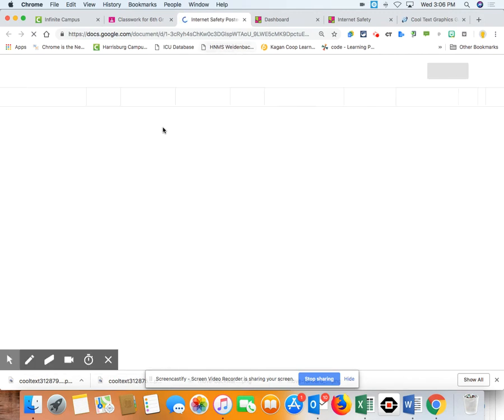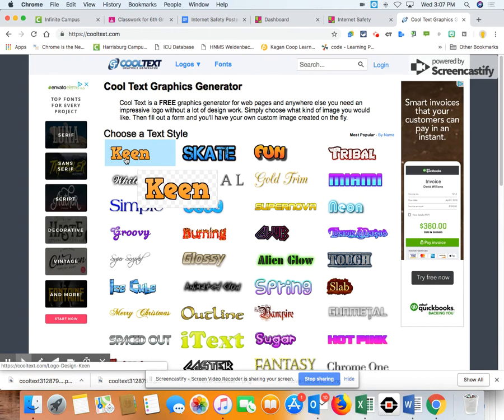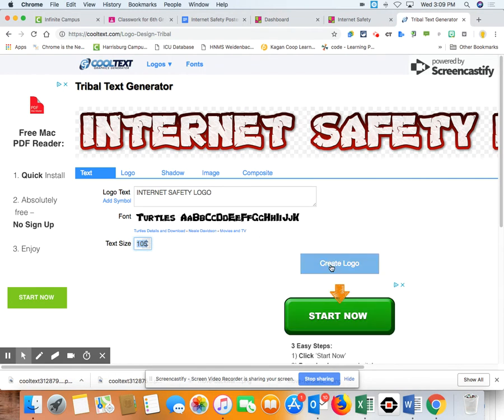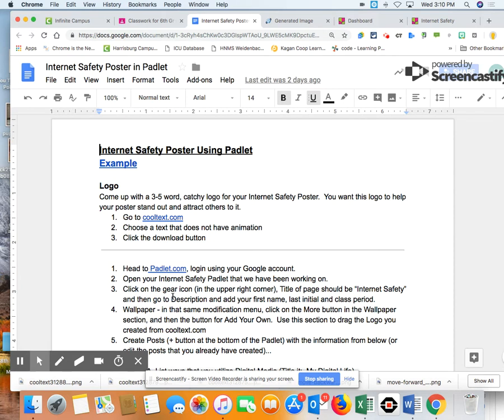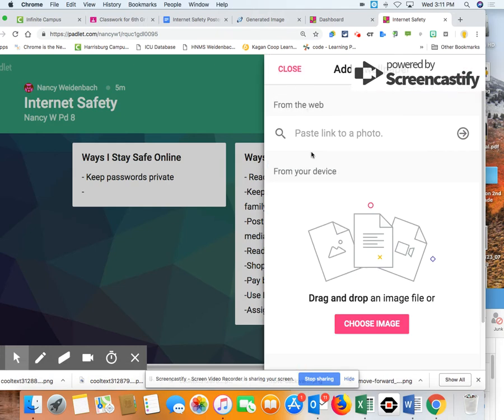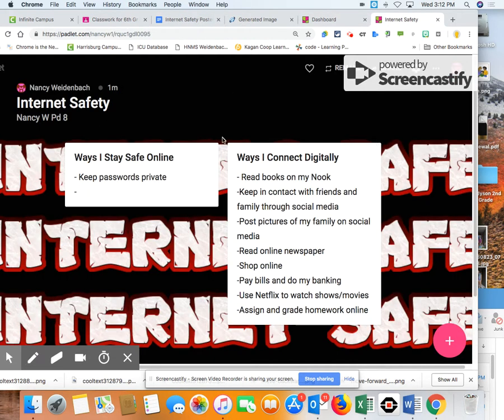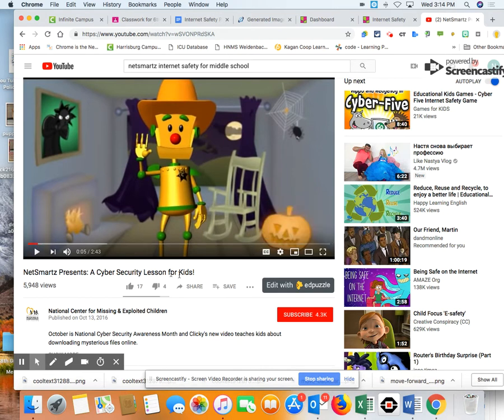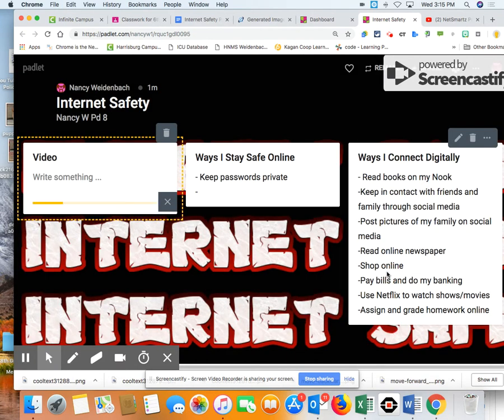Jan 23, 2019 3:15 PM